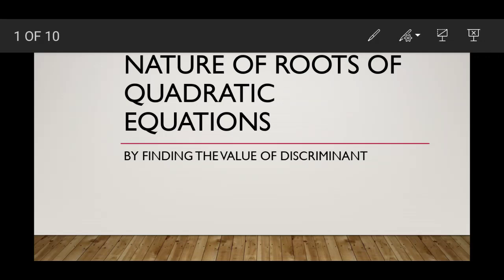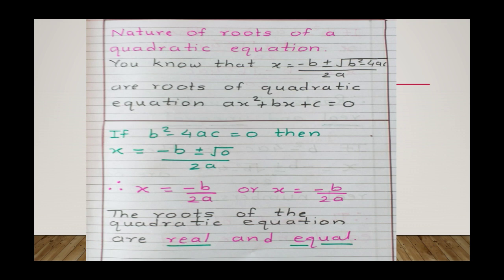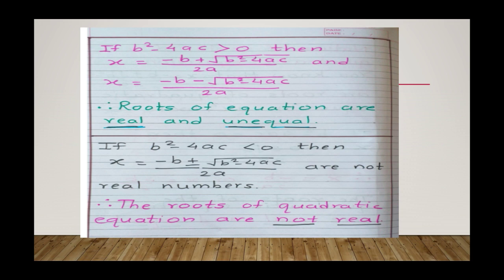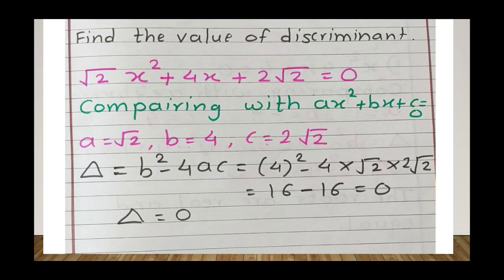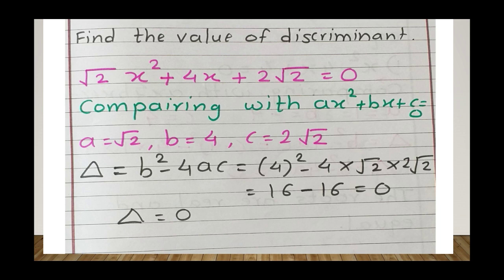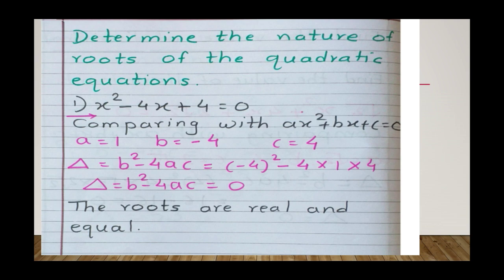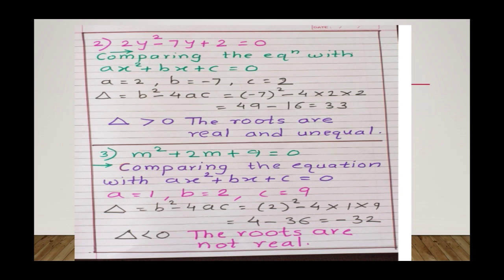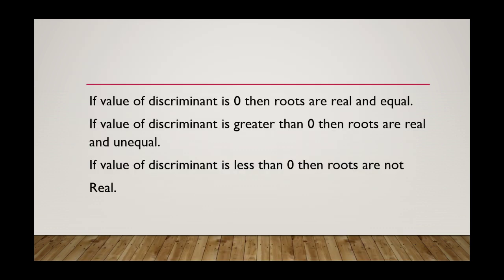Algebra 10th Class SSC 2.Quadratic Equation(2)